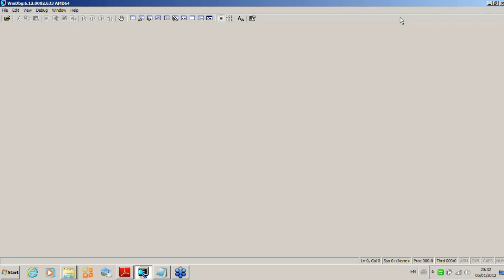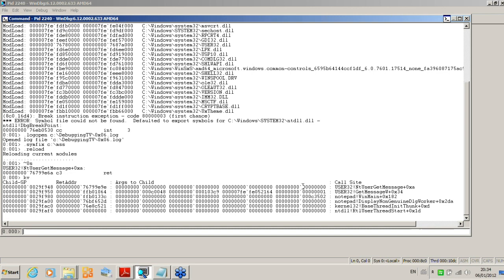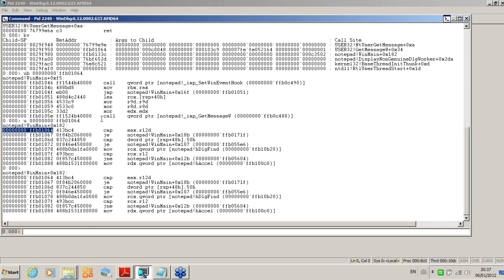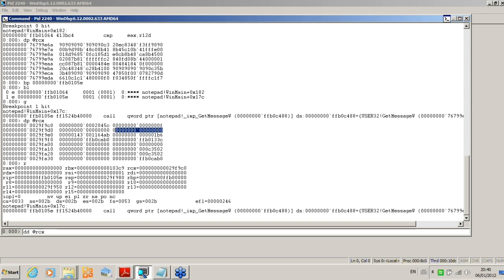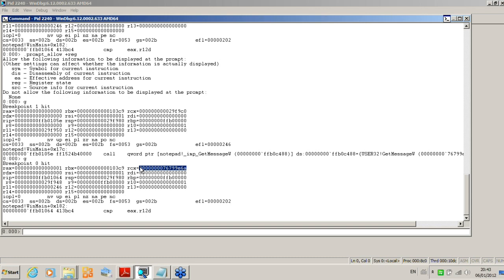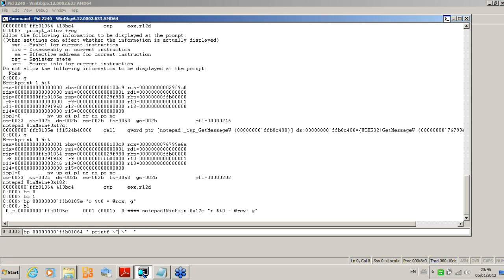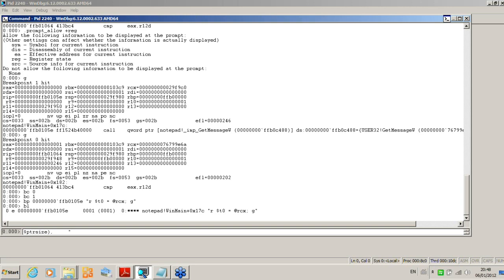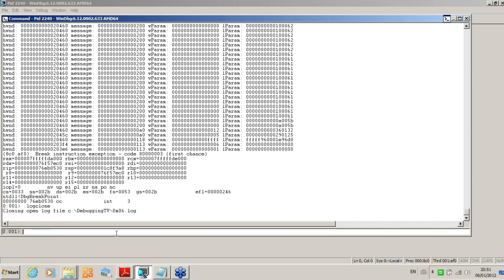Debugging.TV Frame 0x06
This episode discusses value passing and register reuse, breakpoint execution commands, WinDbg pseudo-registers and scripting, passing data between breakpoints, platform independent commands, logging window messages and module load events.